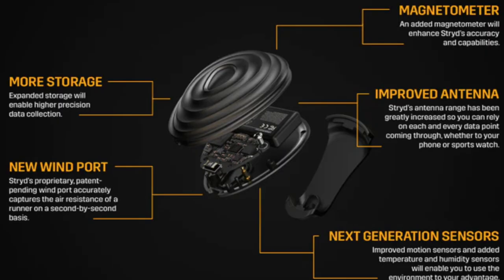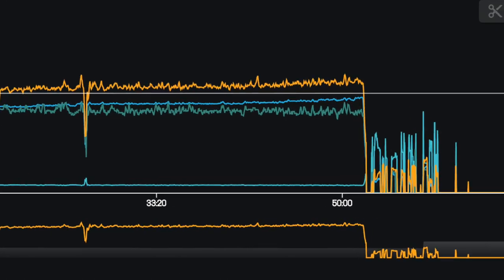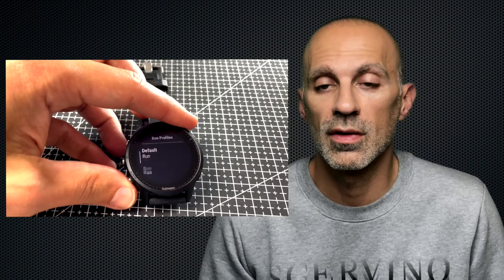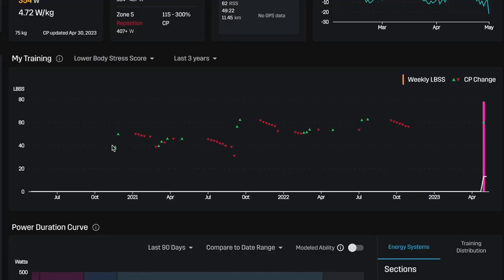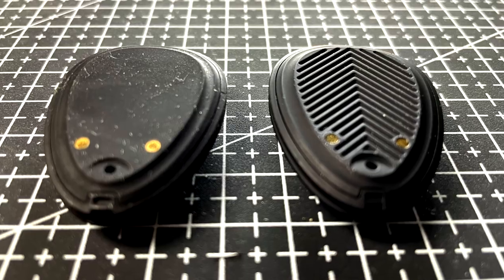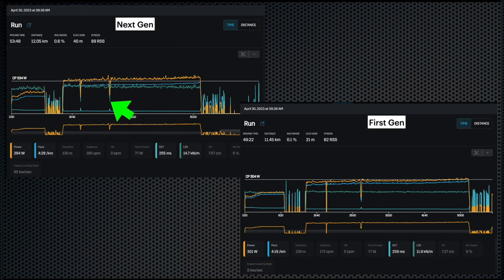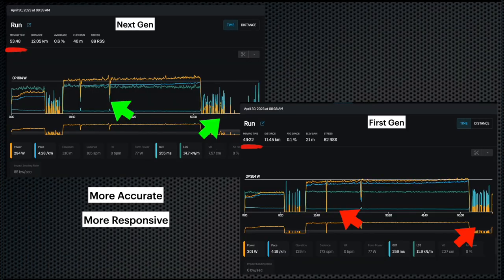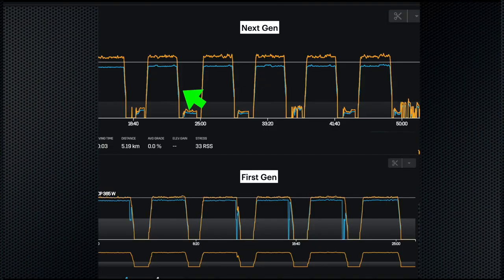Next Gen Stryd Vs older Wind version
A comparison of the specs, data and finally the conclusions.

(00:45) Chapter 1 - Specs
(03:33) Chapter 2 - Comparison of the pods and data
(06:07) Chapter 3 - Conclusions